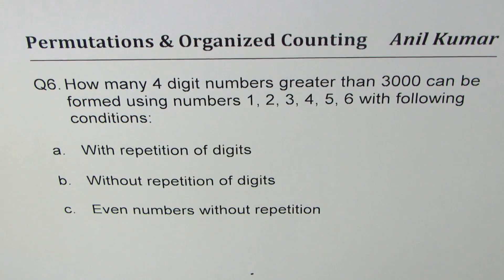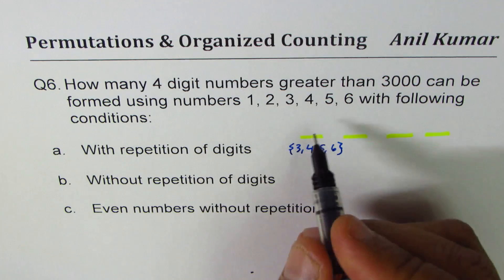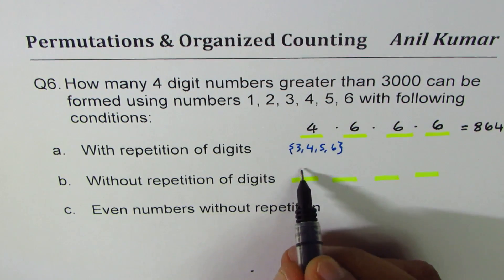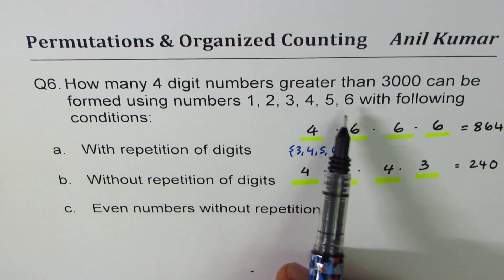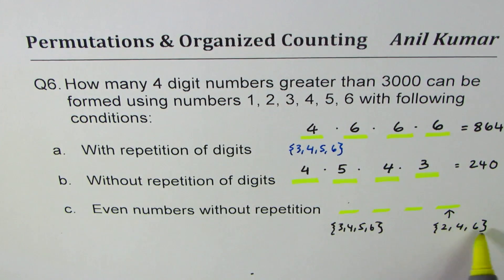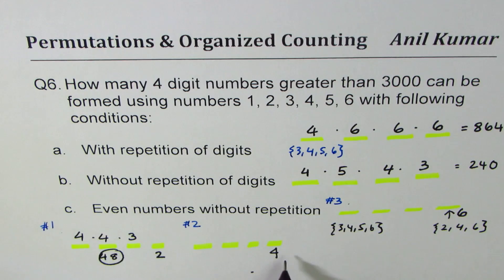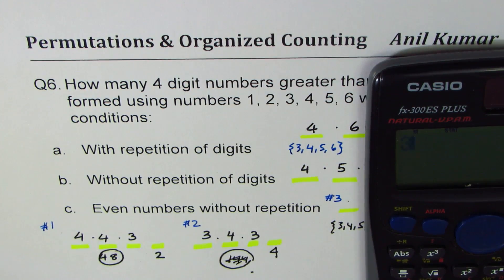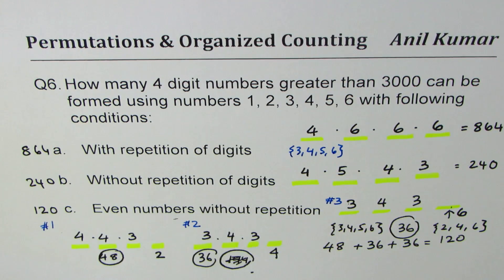Q6 How many 4 digit numbers can be formed with different conditions